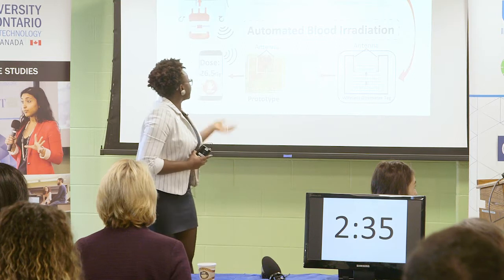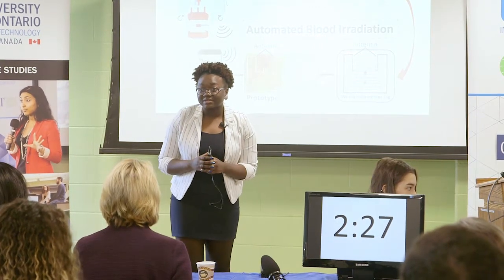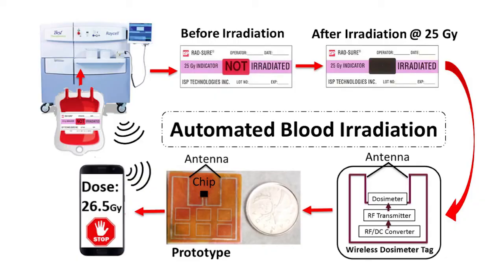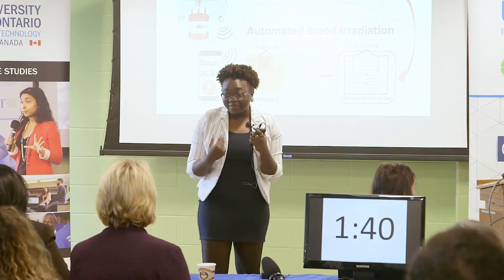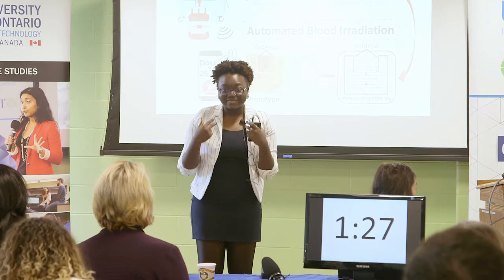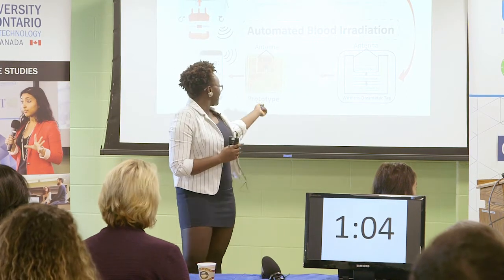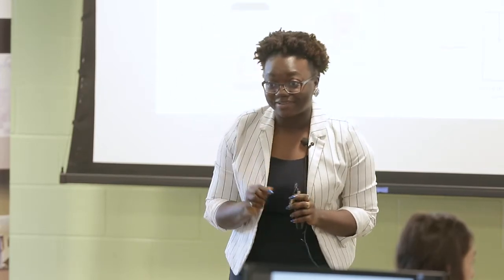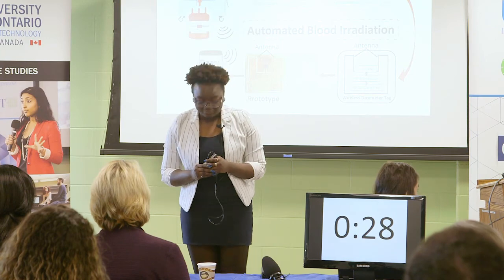3 Minute Thesis 2017 - Ololade Sanusi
Ololade’s 3MT® presentation “Next-Generation Wireless Blood Sterilization Systems”. Ololade was the 2017 UOIT 3MT® champion. She competed at the provincial competition, winning fourth place and advancing to the national finals.